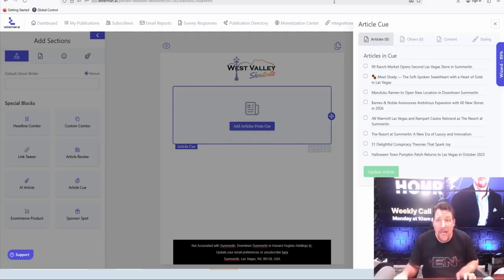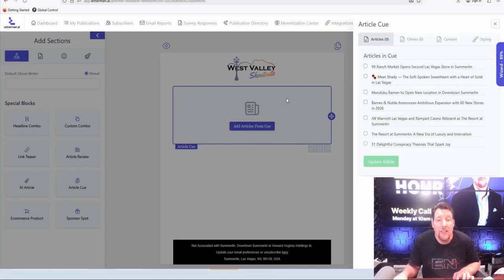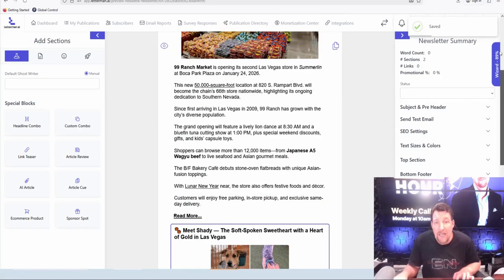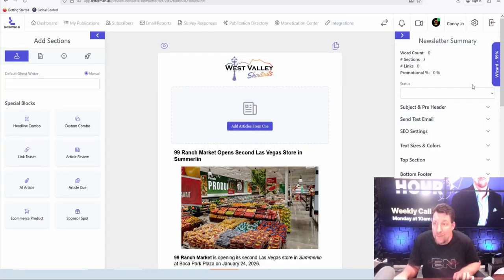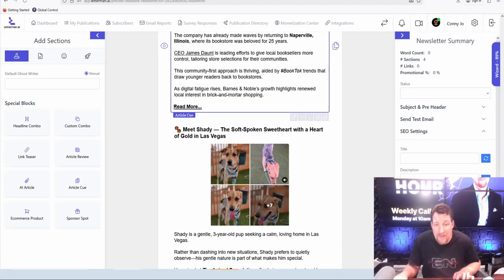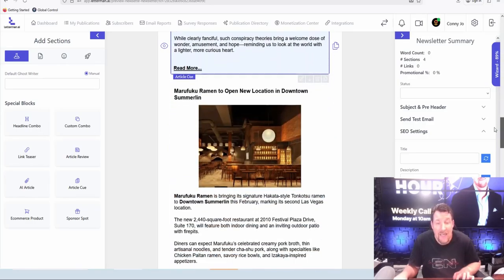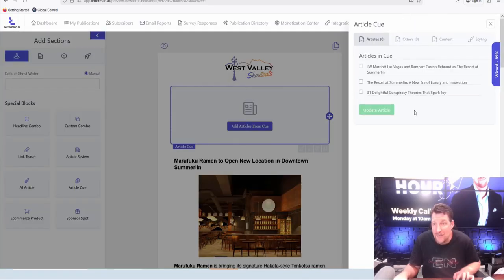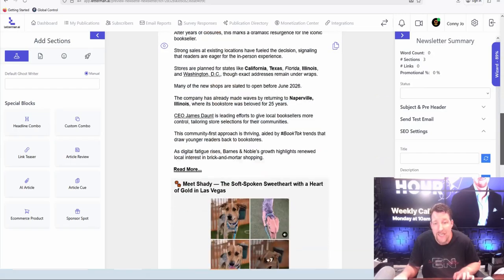B05 Pull Articles Into The Newsletter